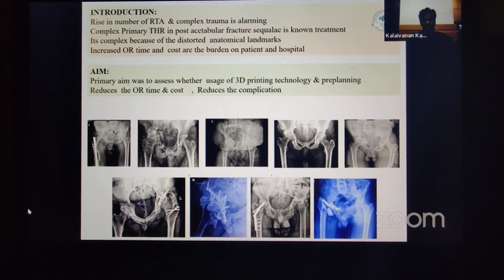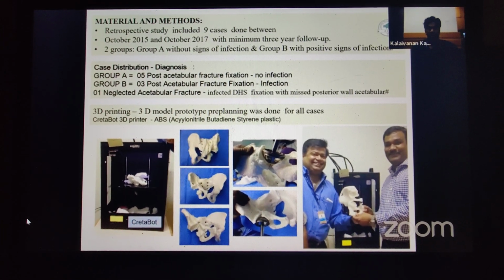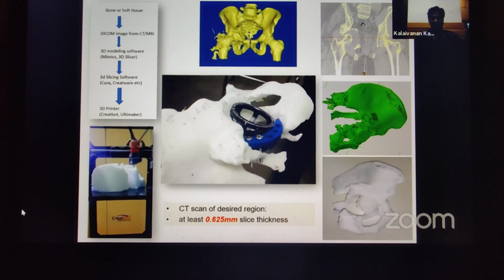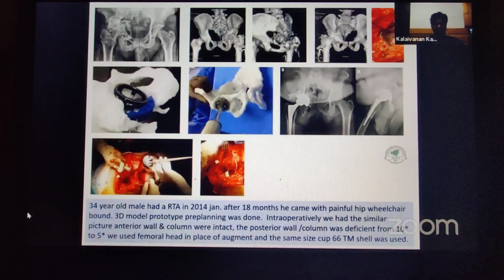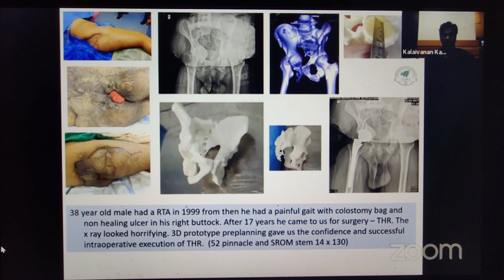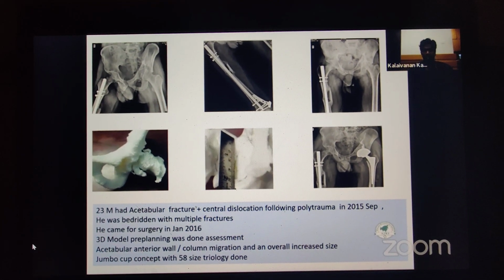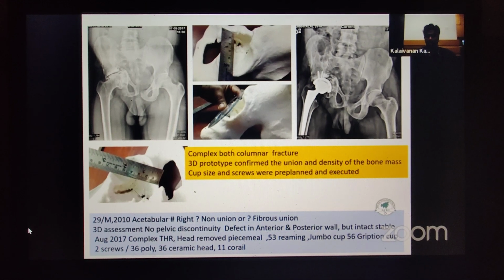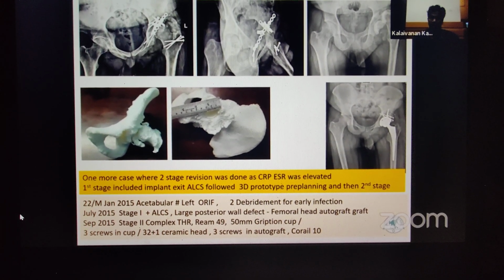Dr. Kalaivanan Kanniyan on Total Hip Replacement after Acetabular fracture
SICOT pioneer meeting
complex total hip arthroplasty